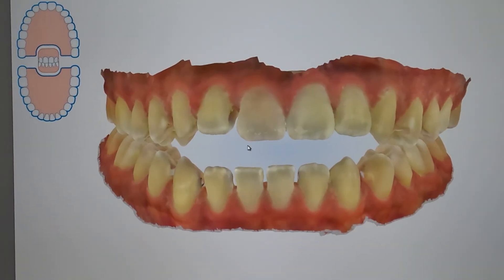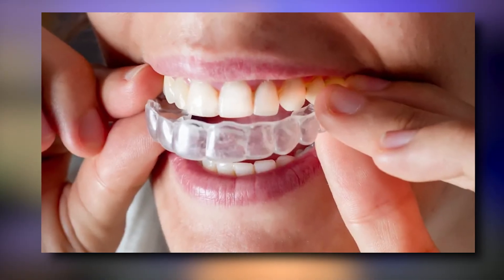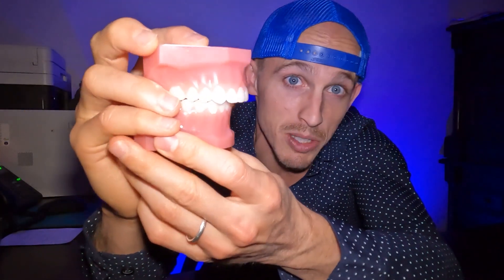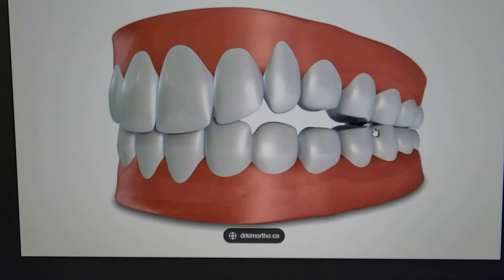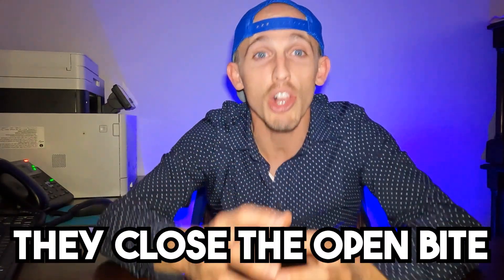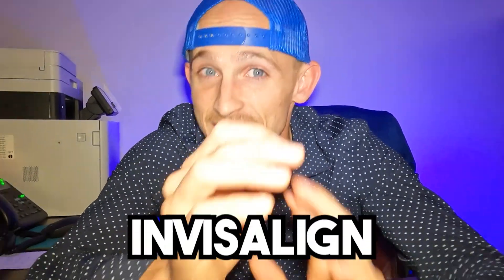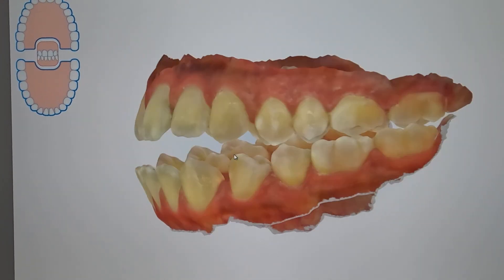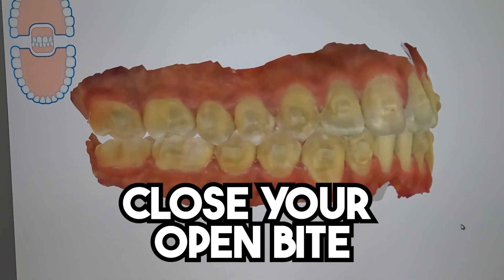How Do Braces Fix Open Bites? | Packard Family Orthodontics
Do you have an open bite? If not, you may be wondering what that is exactly. I’ll explain what an open bite is, what you need to know and show you an actual case of an open bite that was cured with Invisalign!

1. Which orthodontic treatment is the fastest?
2. Which treatment is the best? Braces or Invisalign?
3. How old do you need to be to get braces?